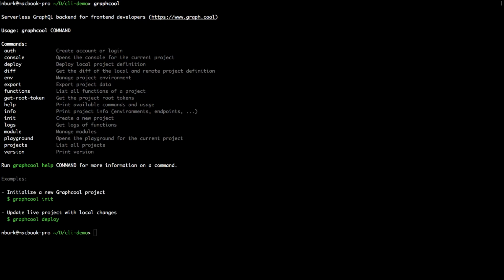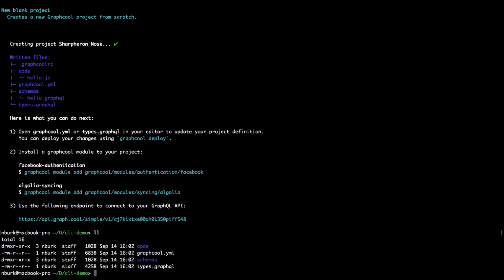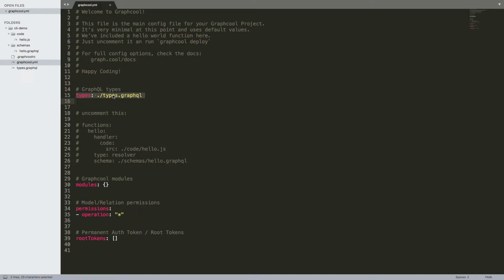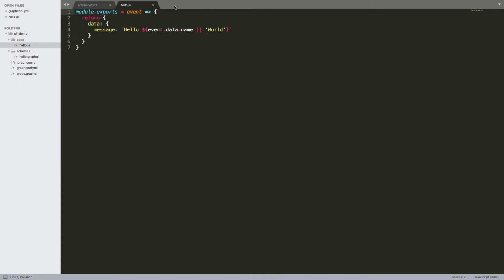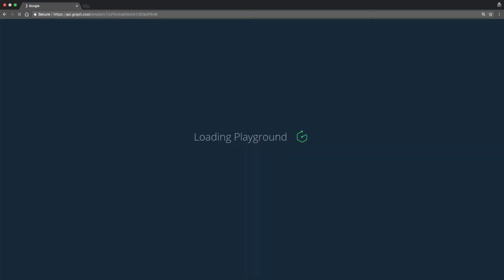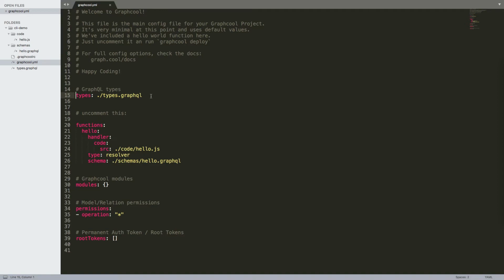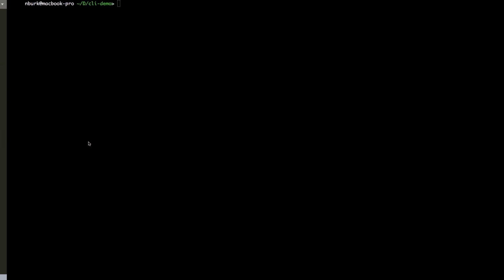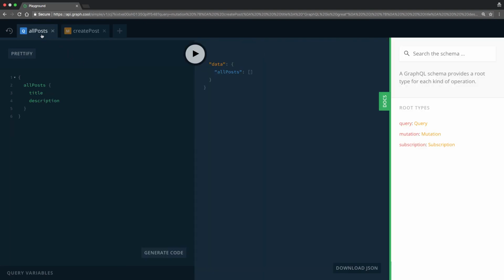Graphcool CLI Overview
This video provides a quick demo of all the major functions of the Graphcool CLI. It includes:

- Deploying a serverless function
- Inspecting function logs
- Adding a model type
- Testing the API in a Playground